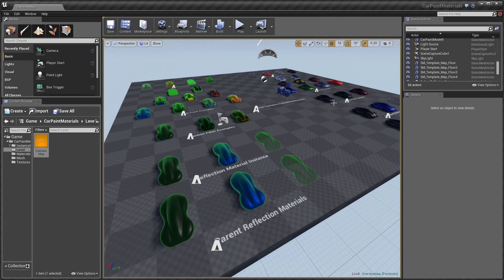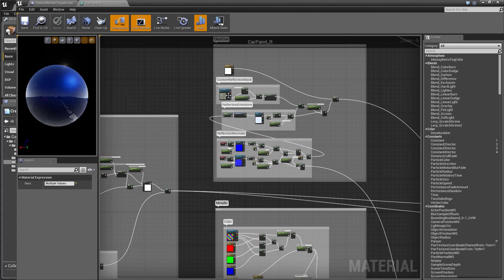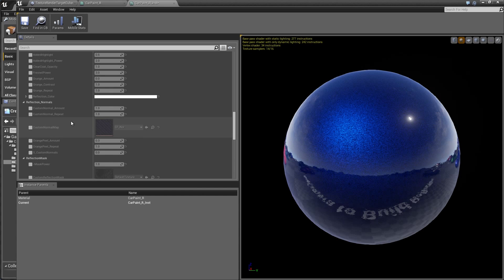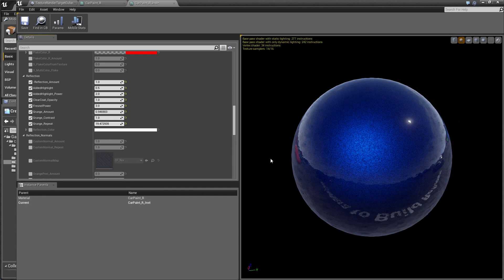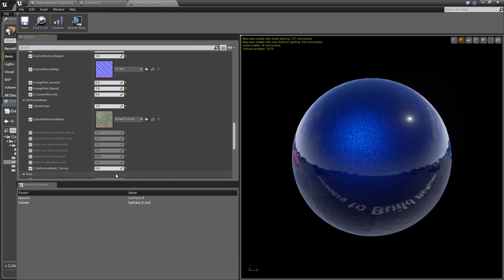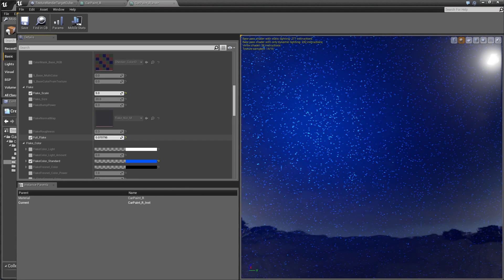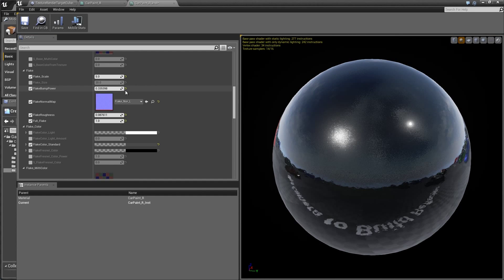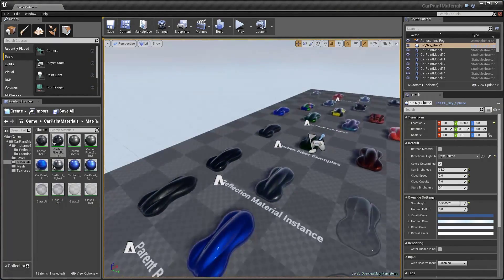Car Paint Material - Tutorial 3: Advanced Reflections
This video demonstrates the difference between the standard shaders, and the variations which take advantage of real-time reflection captures.